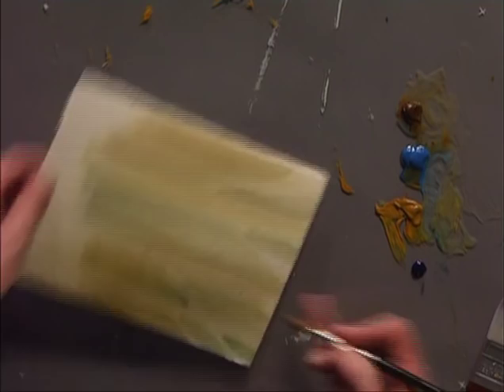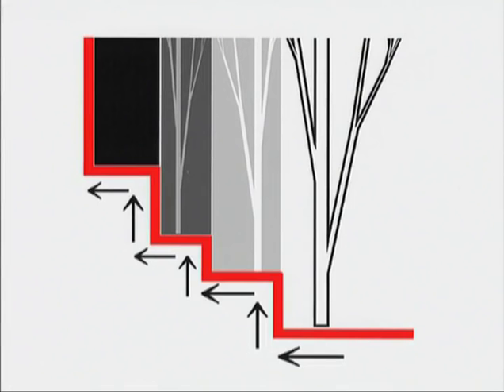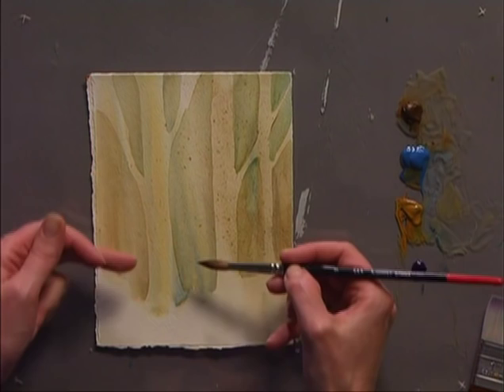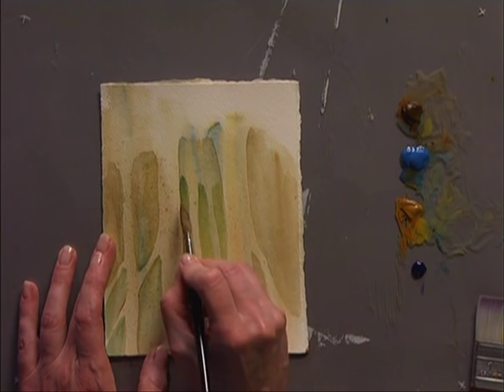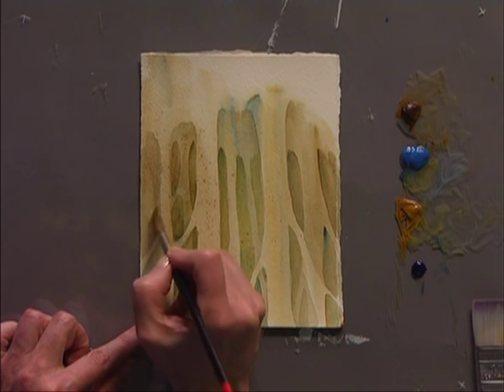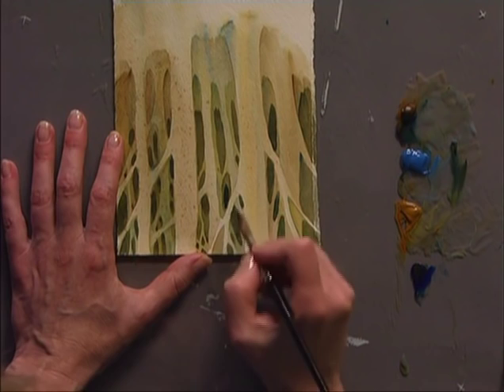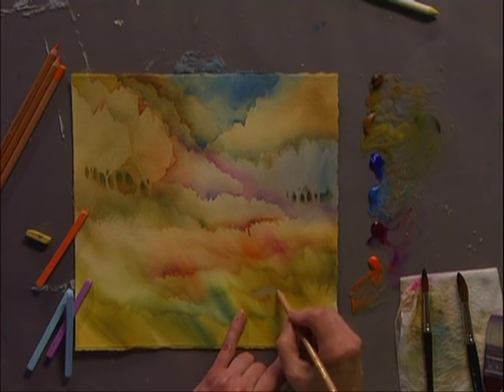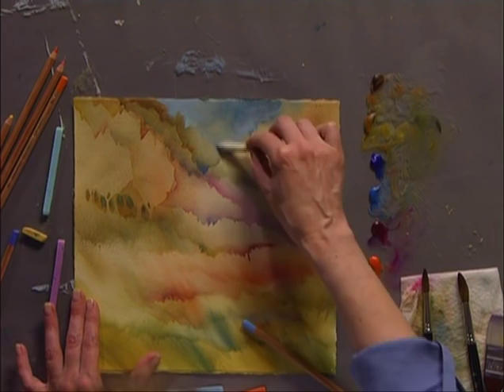DVD - Painting Outside the Lines with Linda Kemp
DVD - Painting Outside the Lines with Linda Kemp available from Pulsar Productions